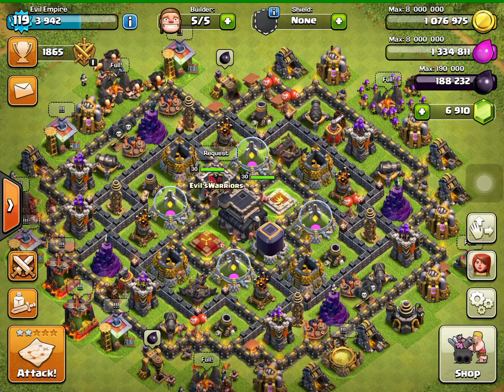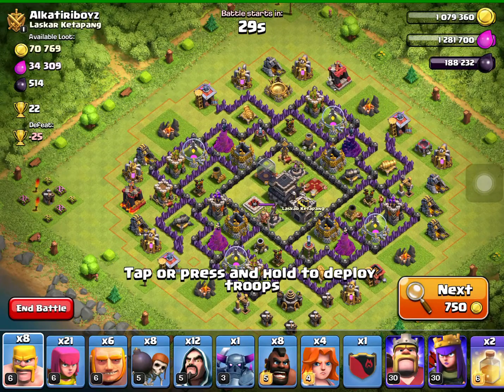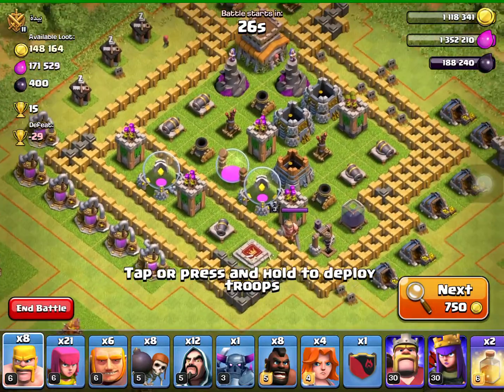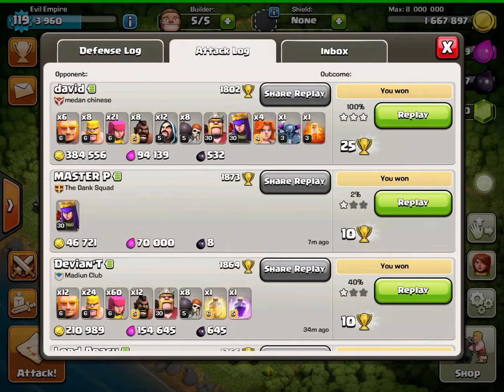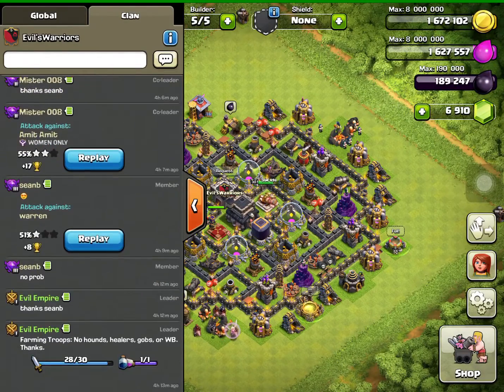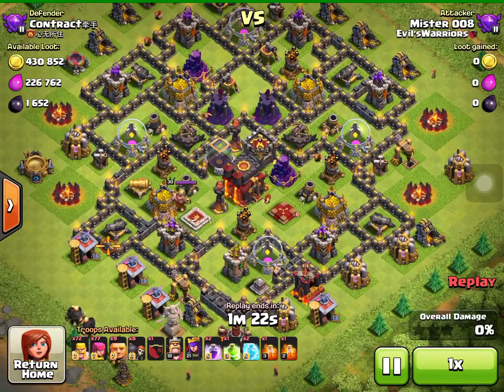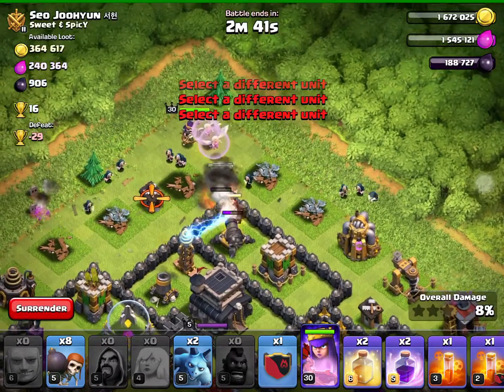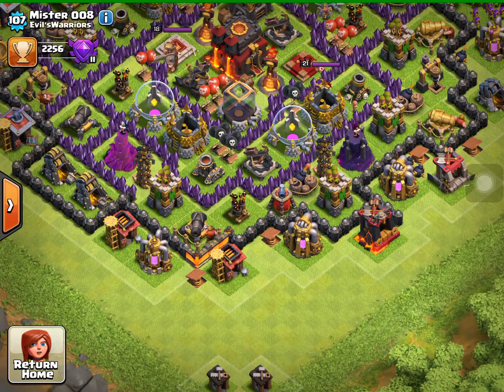Clash of Clans Road to All Lavas Episode 10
Hey, what is up guys? This is Mister008 here, and today I have for you Episode 10 of my Road to All Lavas Series. In today's episode, I will be showing you guys some replays and two live attacks. I hope you've enjoyed the video! Peace out.